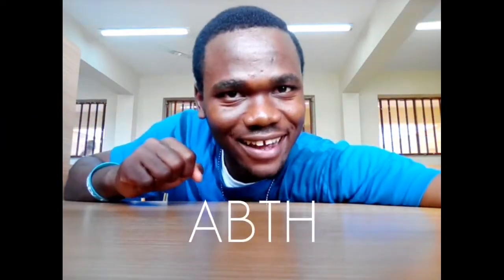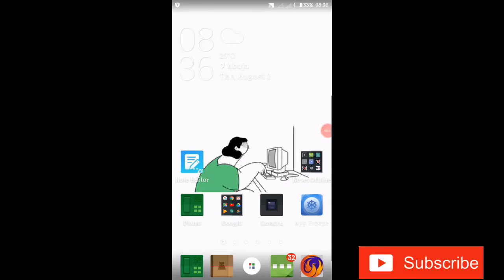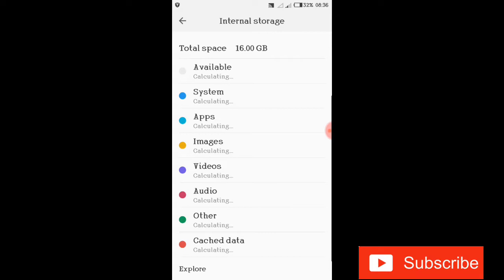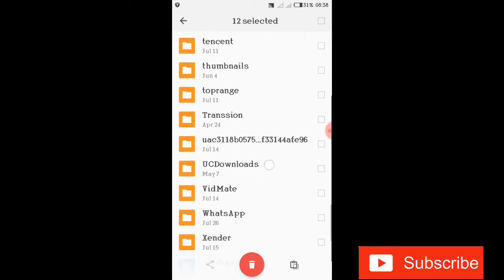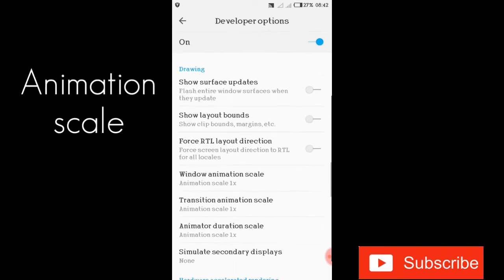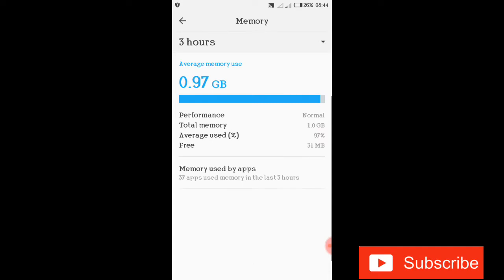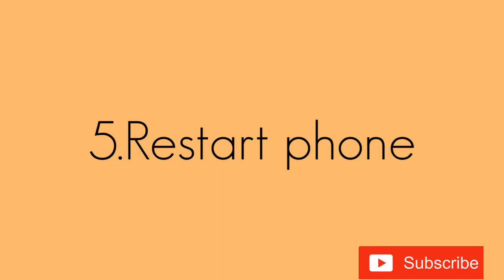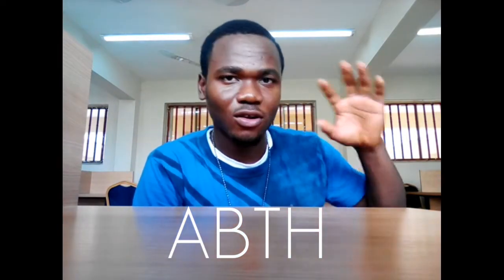How to stop your phone from Hanging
Super phone introduces you to today's video! Lol..does your phone hangs a lot then check out my 5 handpicked tricks that can solve that problem!

Check out other videos like

How to whistle and find phone

How to read whatsapp deleted mesaages

How to get wifi password

Dont miss out weekend trick third video on saturday guys!!